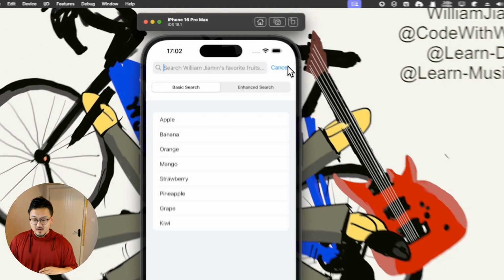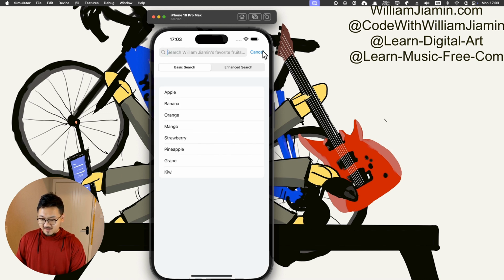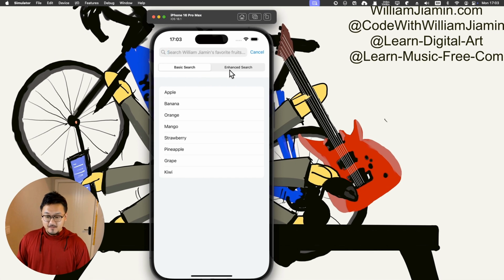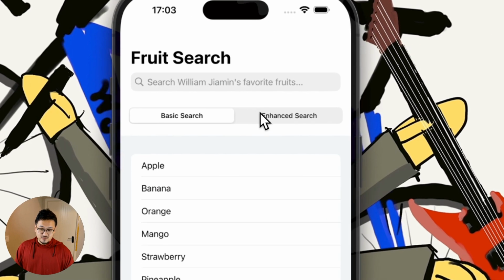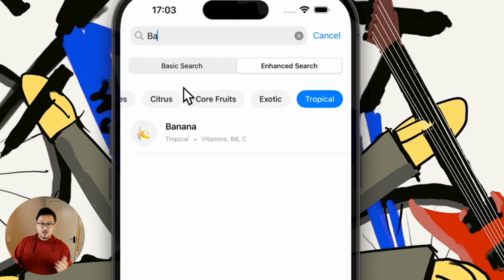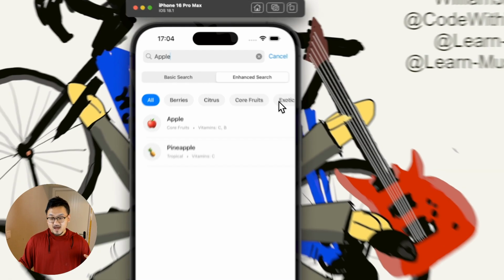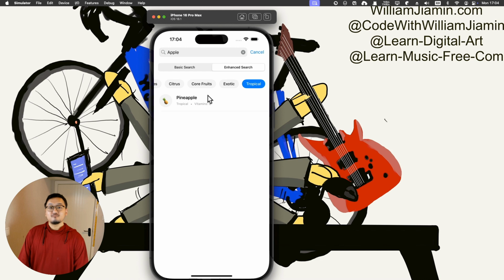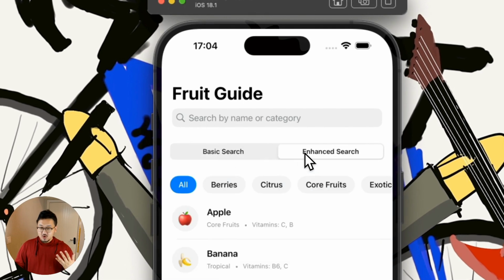SwiftUI Starter Pack 10 Let's make some customised Searching PART 1